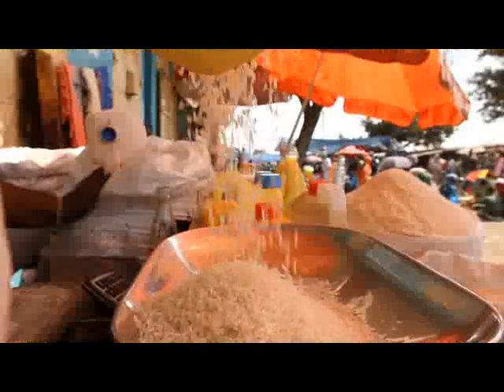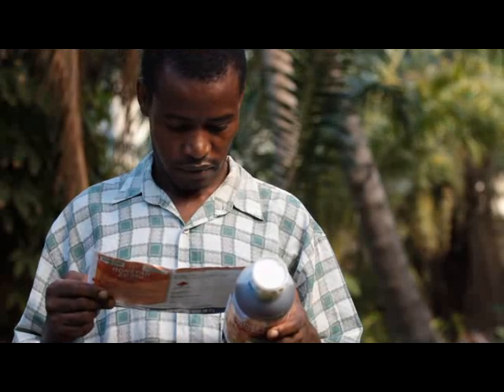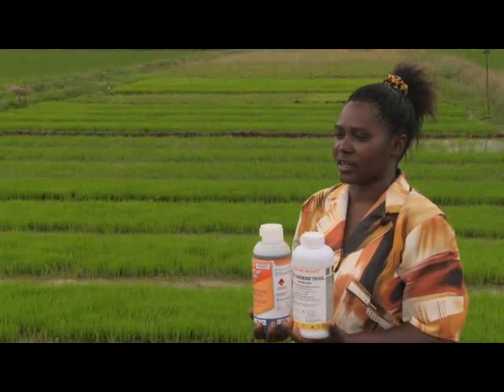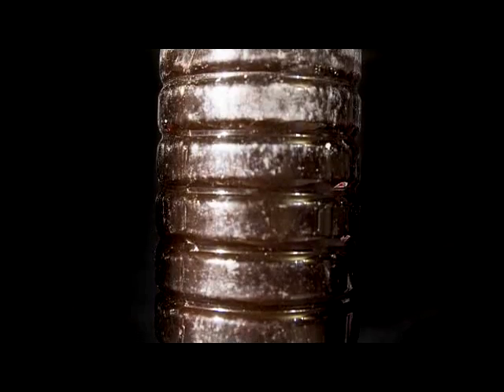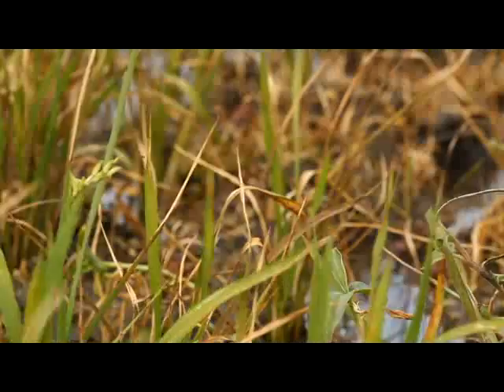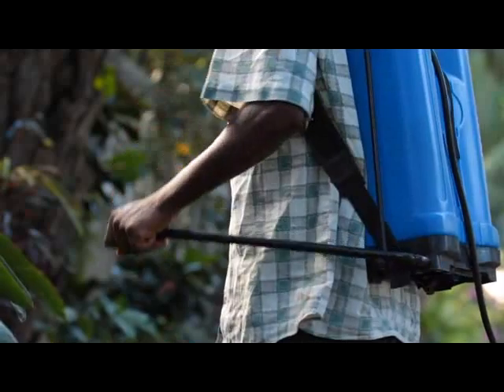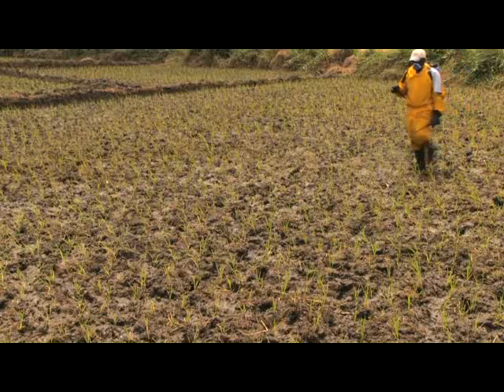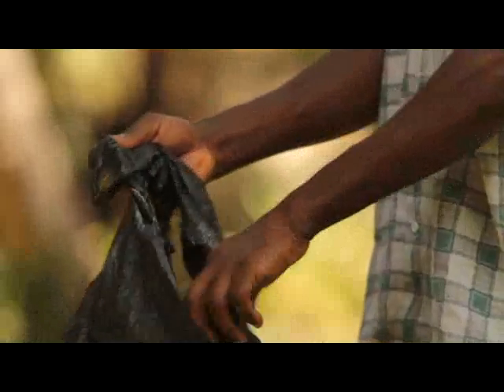Safe and Correct Use of Herbicides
Weeds are important constraints for rice production. Effective weed management can increase yields by more than 50%, but usually takes a lot of time. As a farmer it is therefore worthwhile investing in labor-saving weed management tools. One such labor-saving method is the use of herbicides, but if these herbicides are not applied in the right way, they may harm the crop, the human health and  the environment.

In this video, one can learn how to control weeds in lowland rice using herbicides in a safe and efficient way.

Web published by: R.Raman, AfricaRice